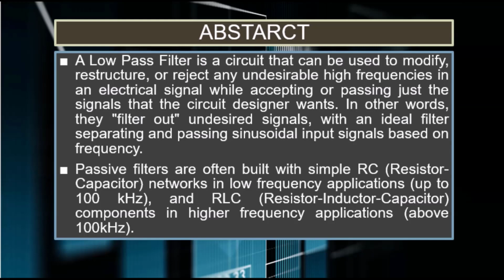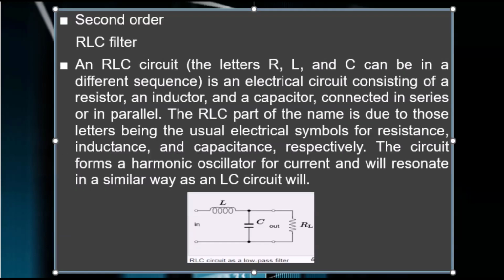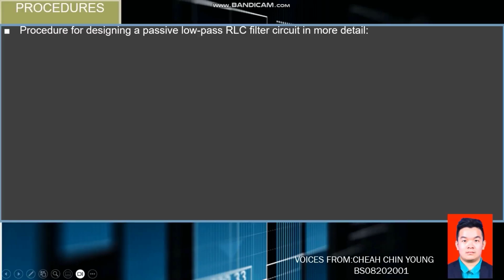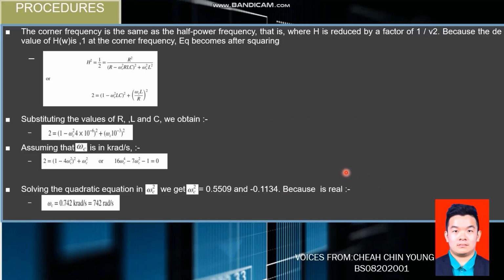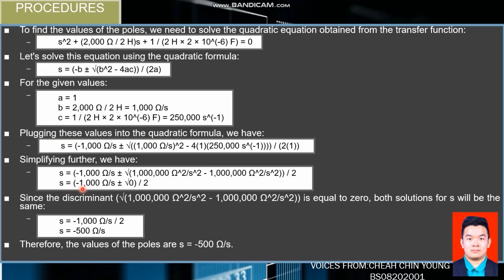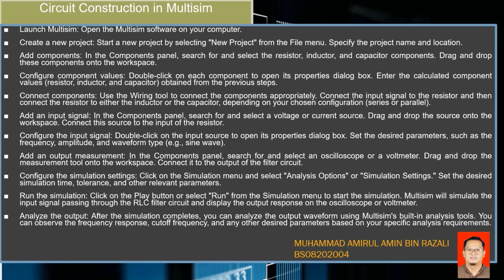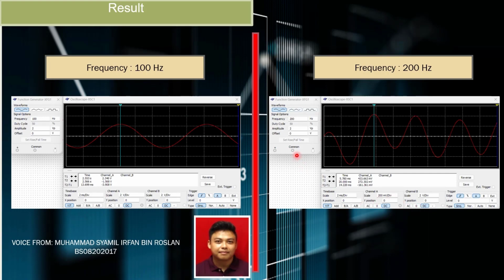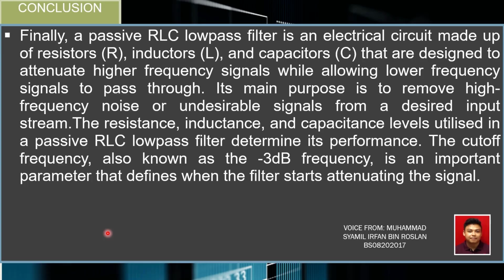Passive RLC Lowpass Filter - Understanding and Design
In this informative video, we delve into the fascinating world of passive electrical circuits and explore the concept, design, and applications of a Lowpass Filter using the RLC (Resistor-Inductor-Capacitor) configuration.

A Lowpass Filter is an essential component in the field of signal processing, allowing only low-frequency signals to pass through while attenuating higher frequencies. This video aims to provide a comprehensive understanding of the theory behind the RLC Lowpass Filter, along with practical tips for designing and implementing it effectively.

Throughout the video, we'll cover the following key points:

1.Introduction to Passive Electrical Circuits: We'll start by explaining the fundamental concepts of passive circuits, highlighting the roles of resistors, inductors, and capacitors in signal filtering.

2.The RLC Configuration: We'll explore the specific arrangement of the RLC components in a Lowpass Filter circuit and discuss their individual contributions to the filter's behavior.

3.Theory of Operation: We'll dive into the theory behind the RLC Lowpass Filter, discussing the concept of impedance, cutoff frequency, and the transfer function that characterizes the filter's frequency response.

4.Design Considerations: We'll provide practical guidelines for selecting appropriate component values based on desired cutoff frequency and impedance requirements. We'll also discuss the trade-offs between filter performance, component tolerances, and cost.

5.Simulation and Analysis: Using a circuit simulation software, we'll demonstrate the behavior of the RLC Lowpass Filter in both time and frequency domains. We'll analyze its frequency response and observe its filtering characteristics.

6.Real-world Applications: We'll discuss the various applications of Lowpass Filters, including audio signal processing, radio frequency (RF) communication, and power supply noise suppression.

By the end of this video, you'll have a solid foundation in understanding and designing Passive RLC Lowpass Filters. Whether you're a student, hobbyist, or professional in the field of electrical engineering, this video will provide you with valuable insights into this essential circuit element.

Let's dive into the world of Passive RLC Lowpass Filters together!